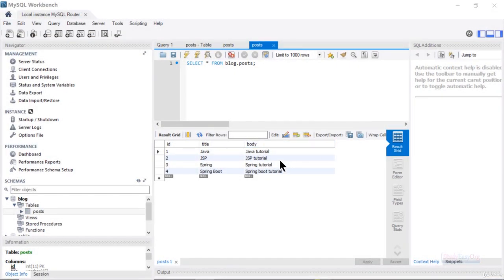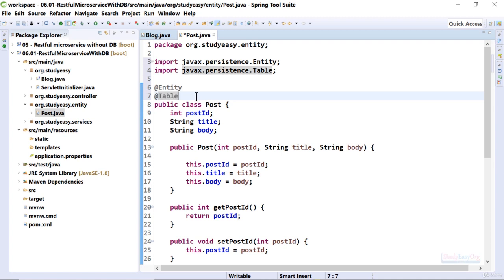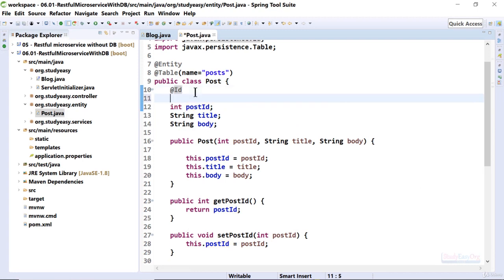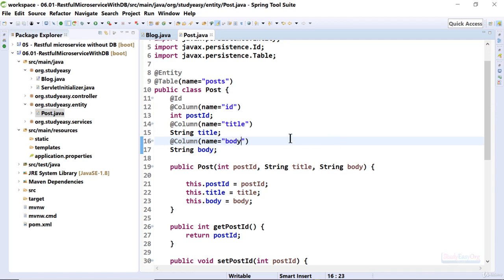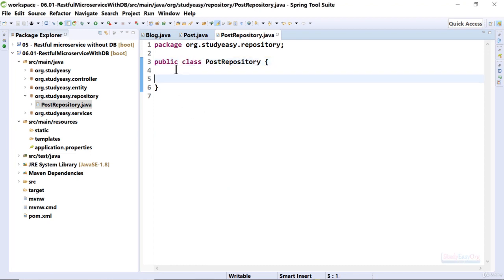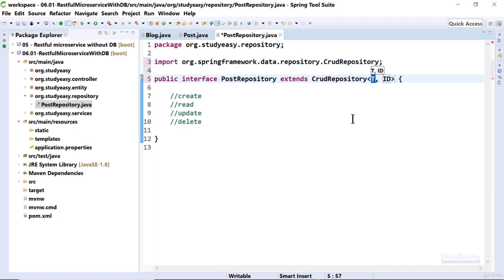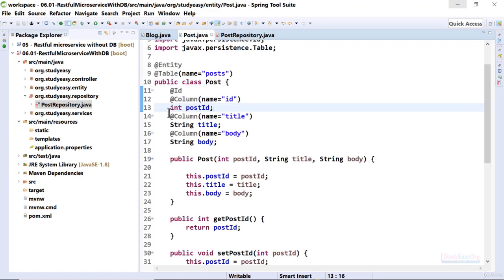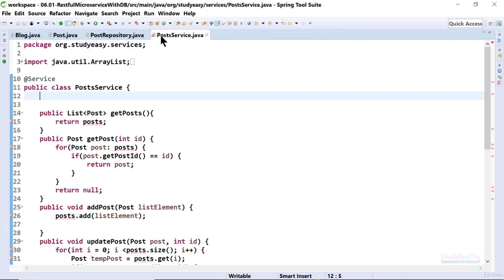461 Configuring entity class ( Please SUBSCRIBE Our Channel )